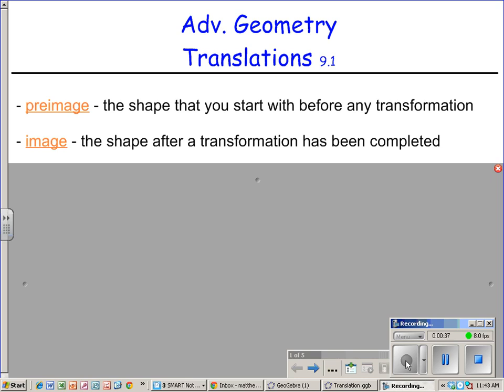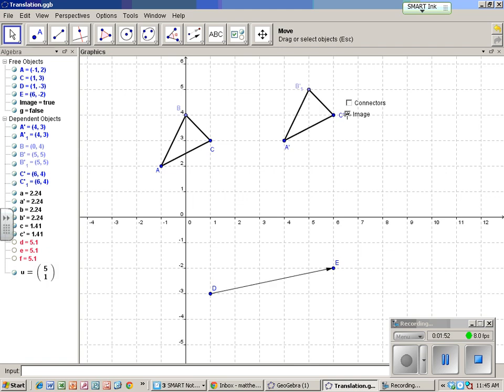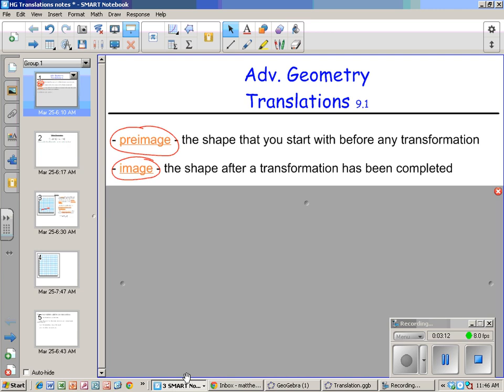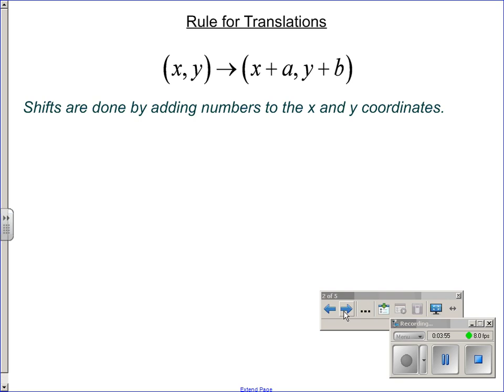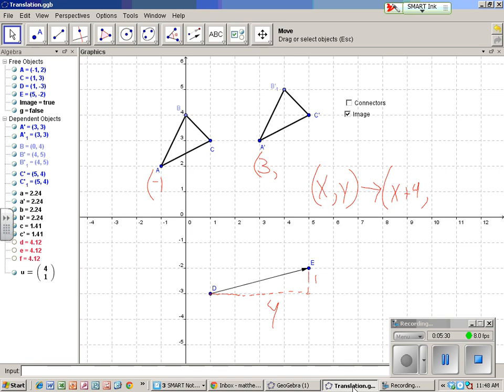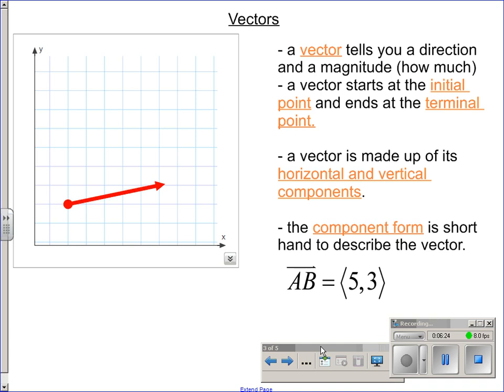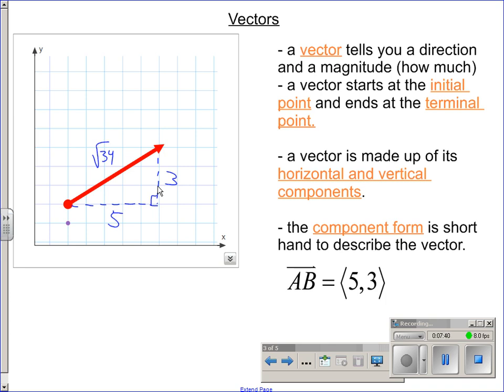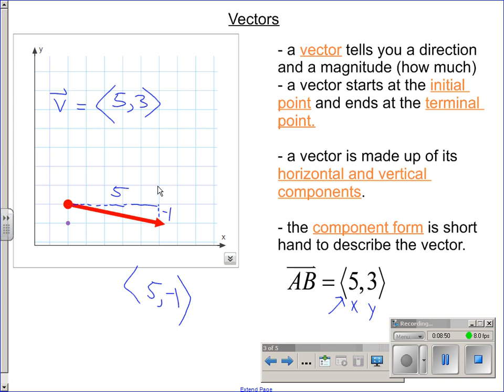Hg translation video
Translations - rule and vector descriptions